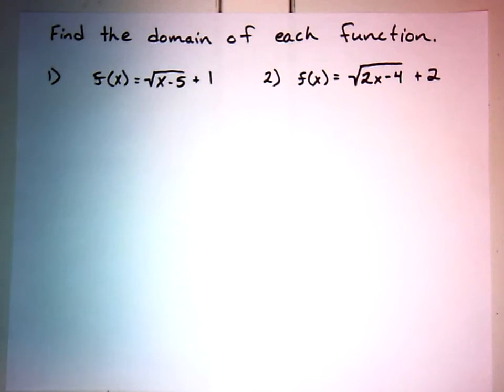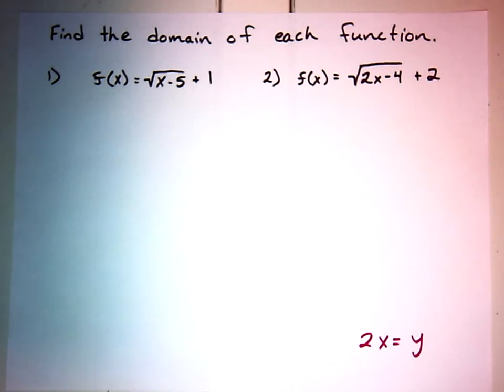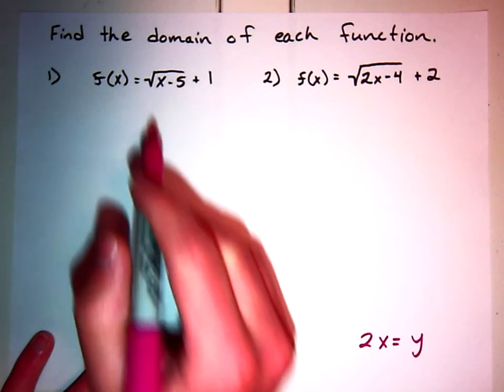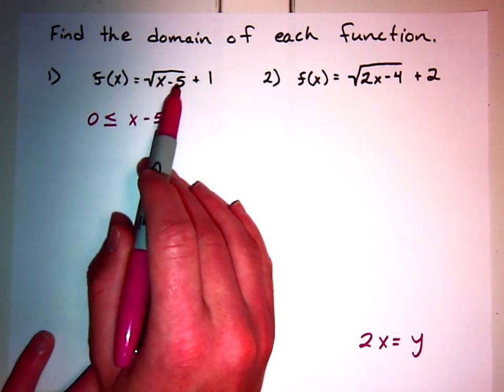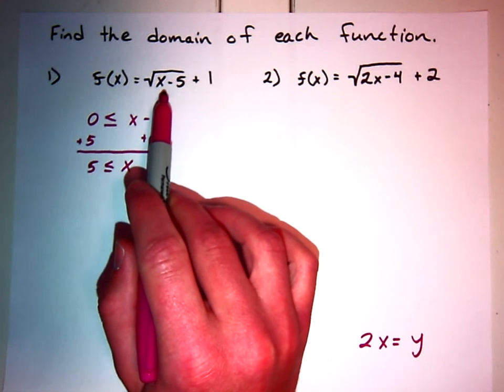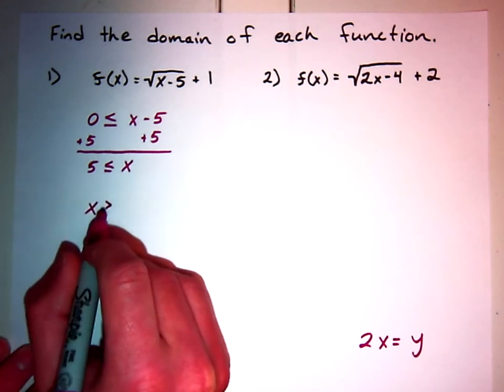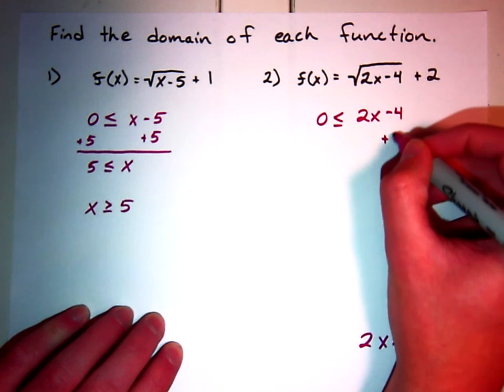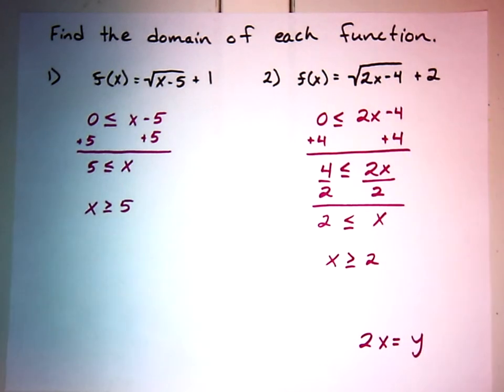Finding the Domains of Square Root Functions